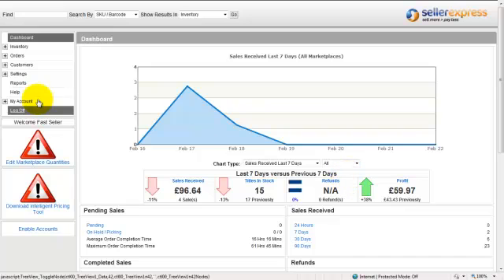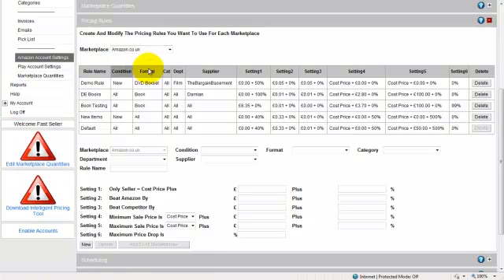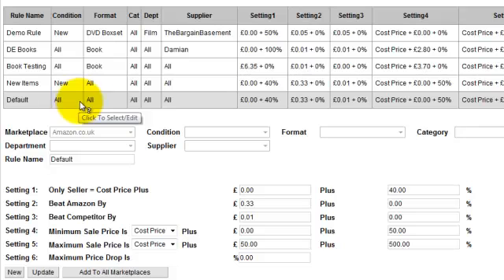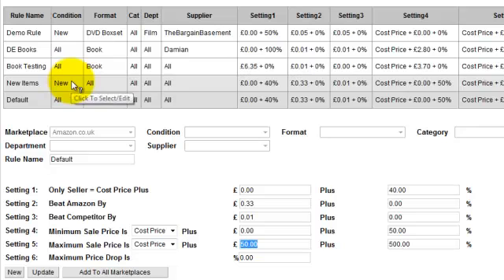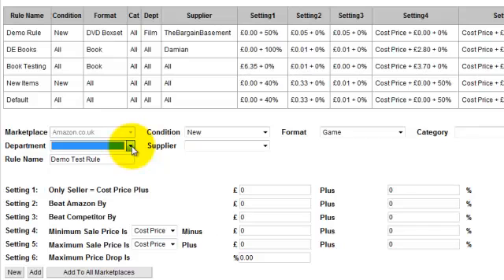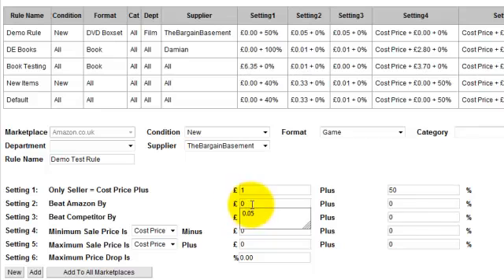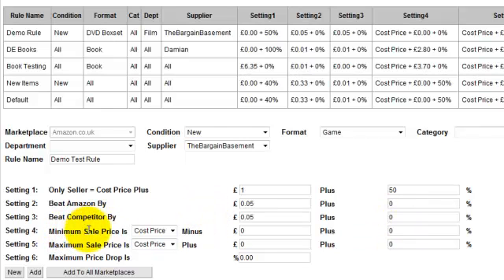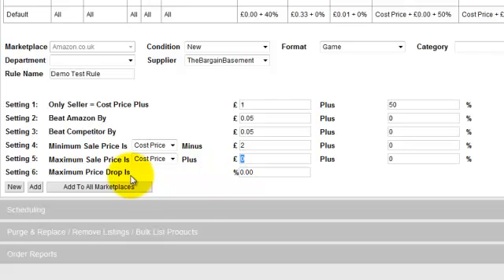Amazon Marketplace Sellercentral Auto Repricing Settings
How to configure SellerExpress to run your Amazon Marketplace Sellercentral Auto Repricing Settings